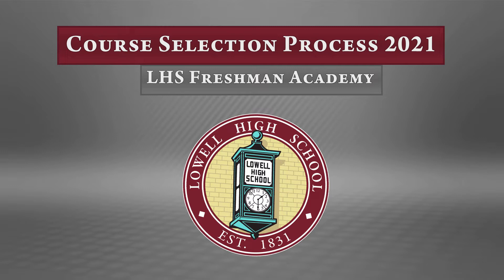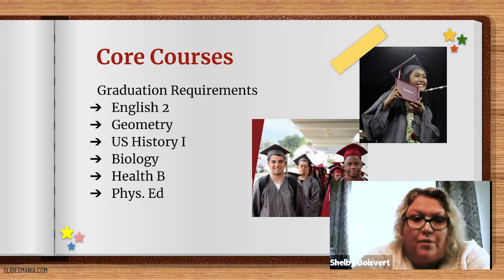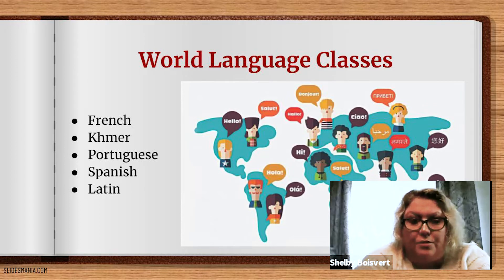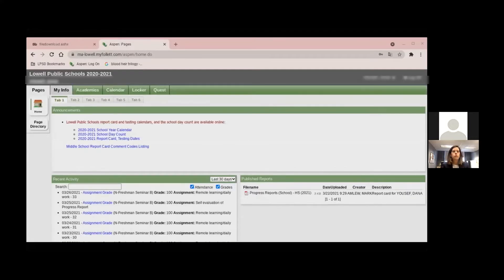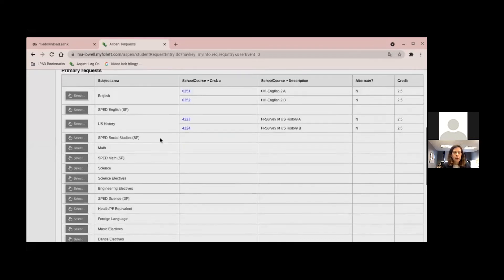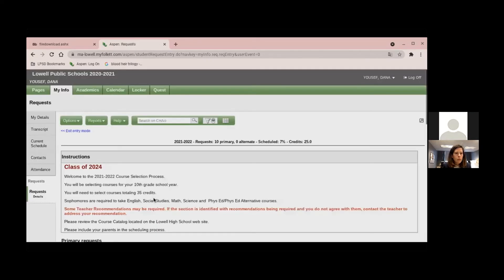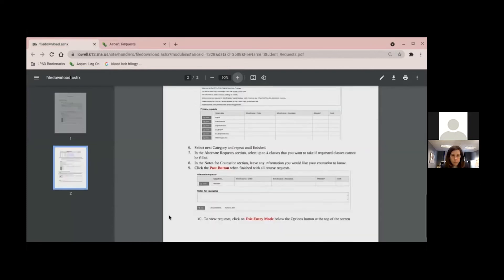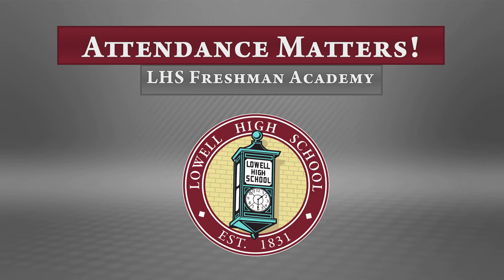LHS Freshman Academy Course Selection 2021